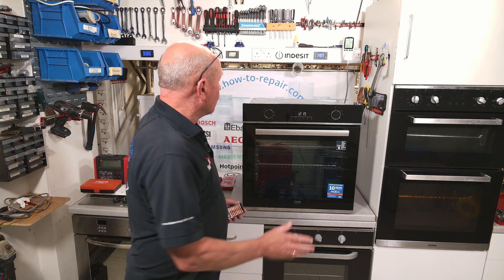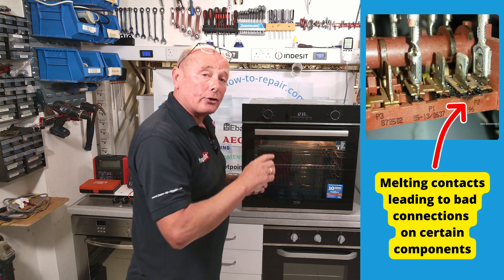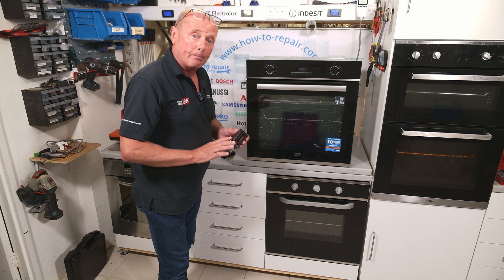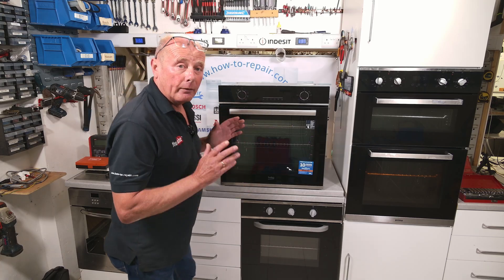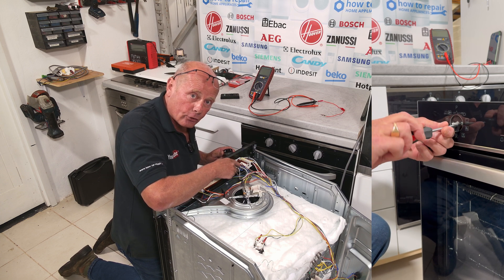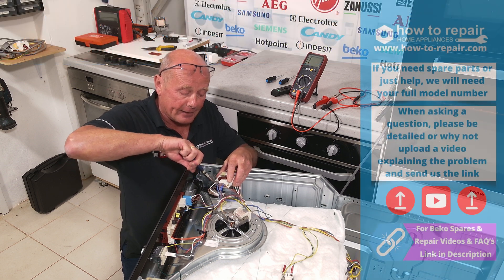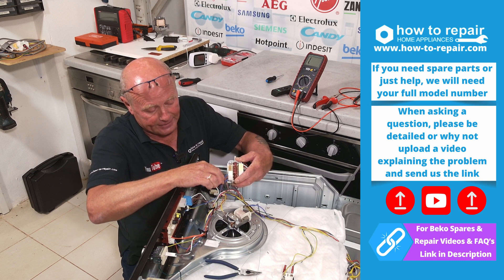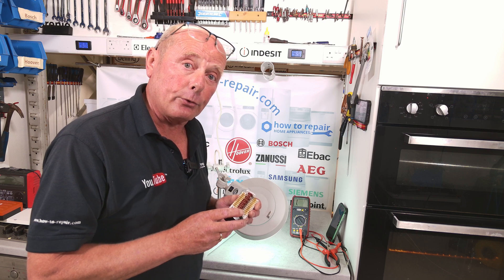Most Common Cause Of Oven Failures | How To Test & Replace Selector Switch On Cooker Ovens & Stoves?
🔧 *In this video, I will be focusing on cooker oven selector switches, which are often misused and misunderstood, especially in conjunction with thermostats. Manufacturers don't provide clear instructions on using these switches properly, leading to premature device failure.*

I'll explain why these selector switches fail early and show you how to test and replace them. Selector switches have multiple contacts that direct power to the oven's functions. For example, selecting the fan oven setting engages contacts for both the fan motor (low ampage) and the fan oven element (high ampage, over 8 amps). Turning the selector switch while the thermostat is already set causes sparks, burning contacts, distorting plastic, or even melting cams.

*This video specifically demonstrates a Beko CIMYA91B cooker oven but it is valid for all these brands:*

❓If you have any questions about your cooker or oven, please provide your brand, full model number which is written on the identification label, and a detailed description of the issue. A video shoot of the problem would be perfect as well.

*Related Oven Elements & Part Numbers*

👉 Beko Oven Selector Switch: 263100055
👉 Beko Oven Thermostat: 26348002
👉 Beko Oven Base Element: 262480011
👉 Beko Oven Fan Element: 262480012
👉 Beko Oven Dual Grill Element: 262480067

🛒 *You Can Use Your Full Model Number To Get The Spare Parts You Need*

00:00 How to Repair and Properly Use Beko Oven Selector Switches?
02:19 Difference Between the Contacts on a Selector Switch
04:13 Multimeter Testing to Beko Oven Selector Switch
05:35 Beko Oven Selector Switch Wiring Tips
07:16 Detaching the Beko Oven Selector Switch
09:13 Difference Between Earlier & New Type of Selector Switches